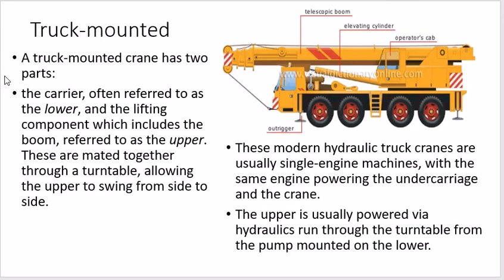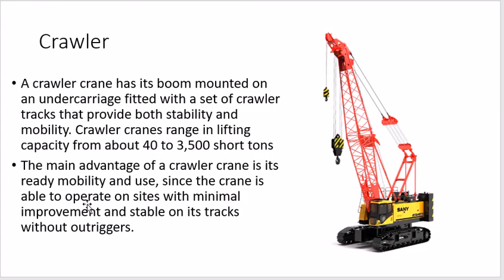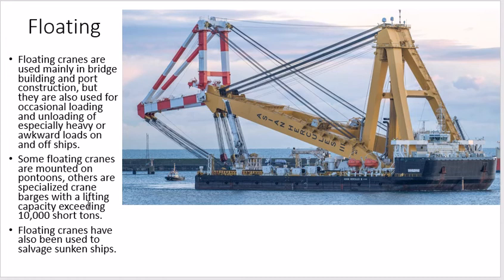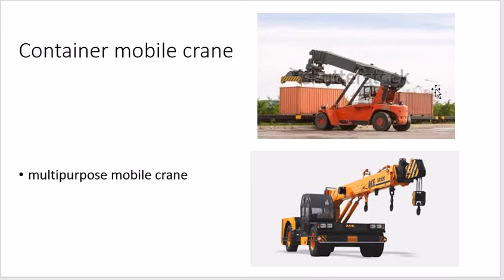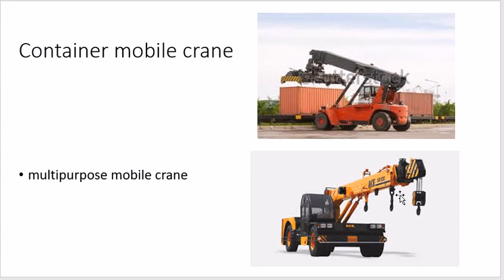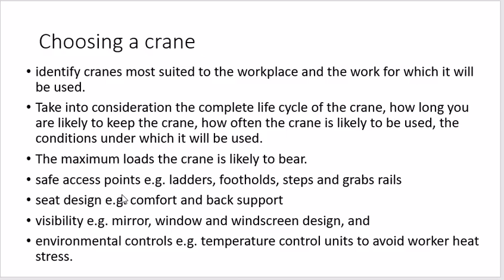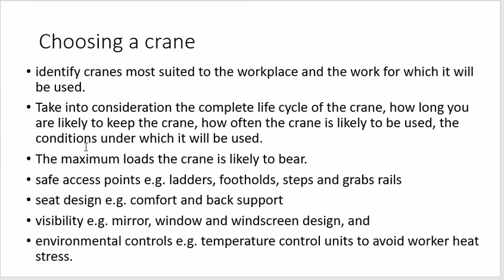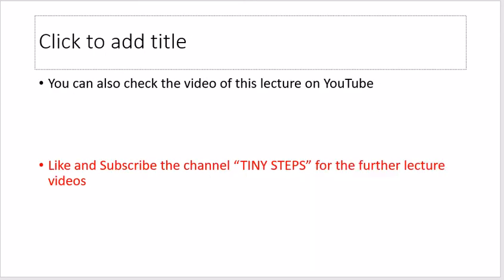01/04/2020 Cranes ATE82D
This video explains the different types of cranes used in the construction and industry. Moreover,   it also explains how we can select a crane for the work